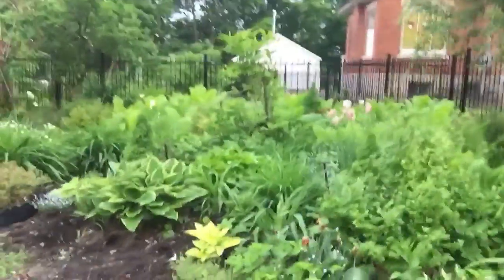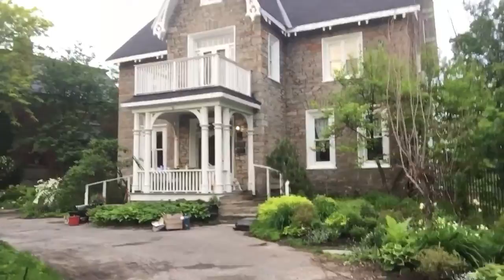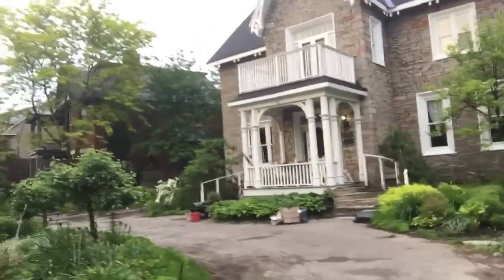One of the biggest private gardens in Ottawa